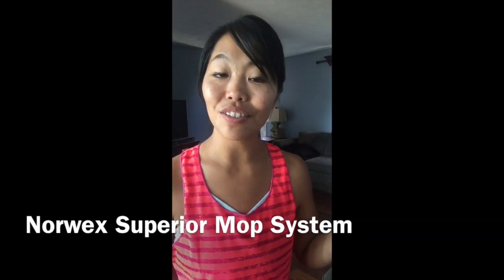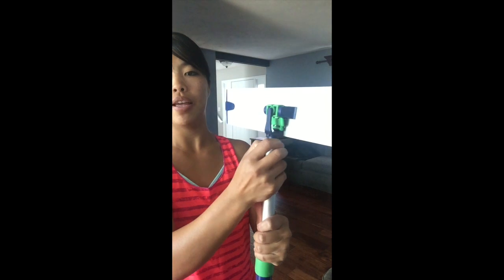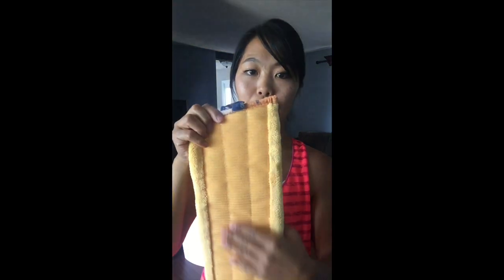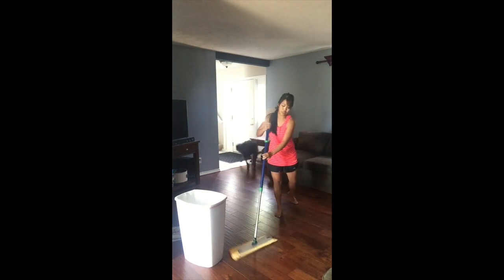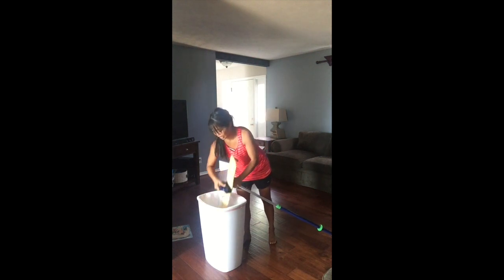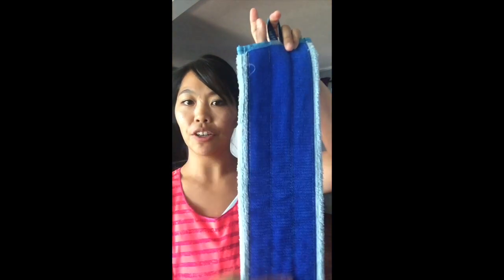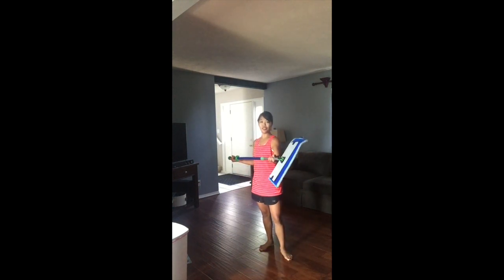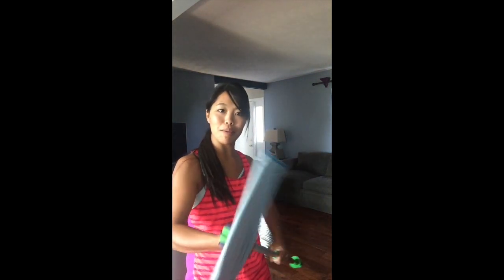Norwex Superior Mop System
This video is about Norwex Superior Mop System